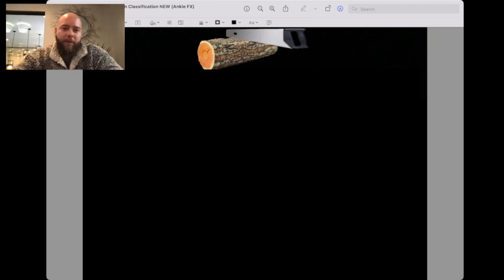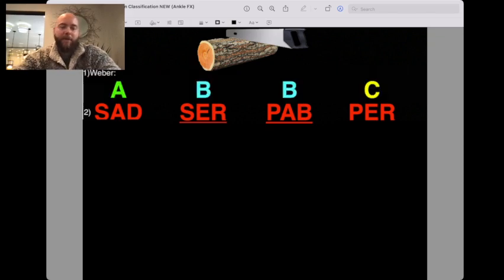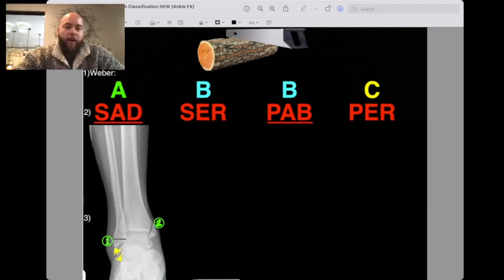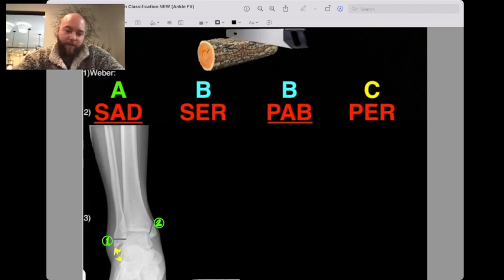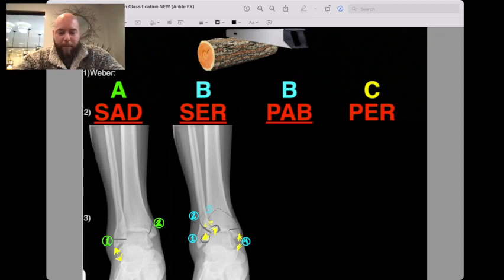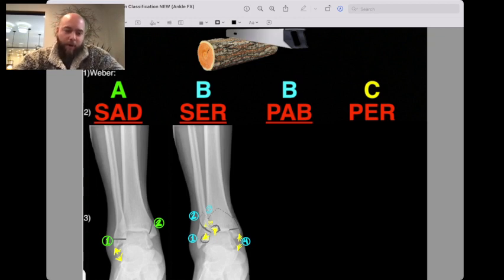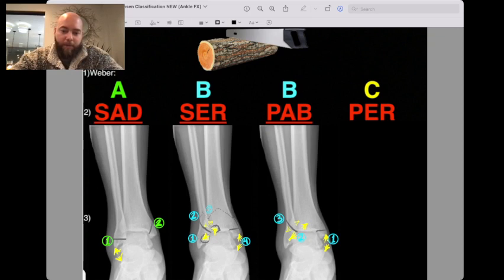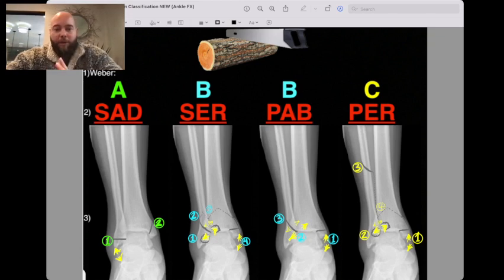Lauge-Hansen Classification of Ankle Fractures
The shortest, most sweet explanation of the Lauge-Hansen Classification available. Screenshot my slide and watch this video over and over and over until it sticks. This one is tricky, but you have to know it!